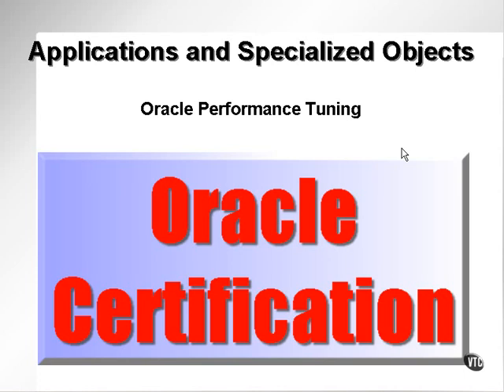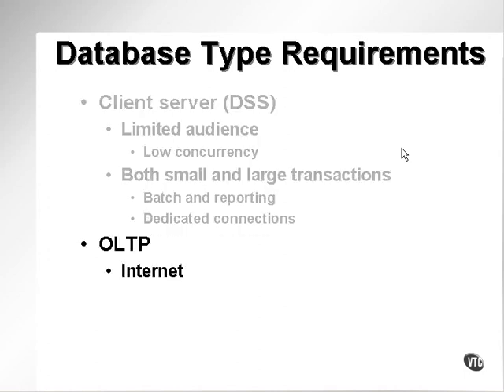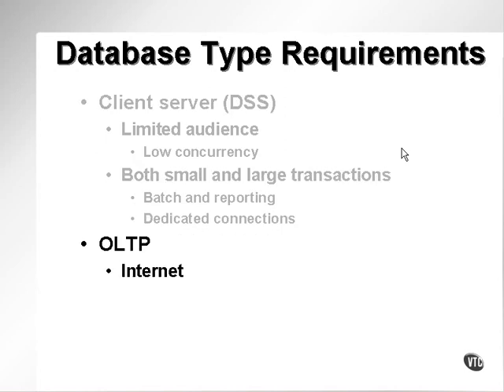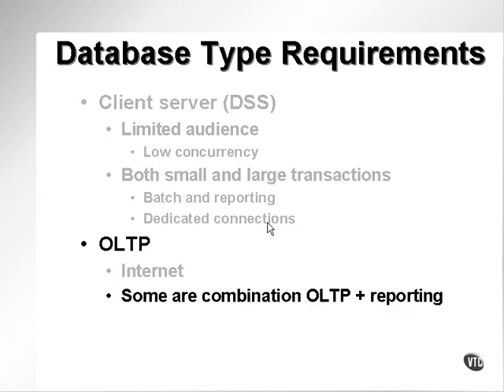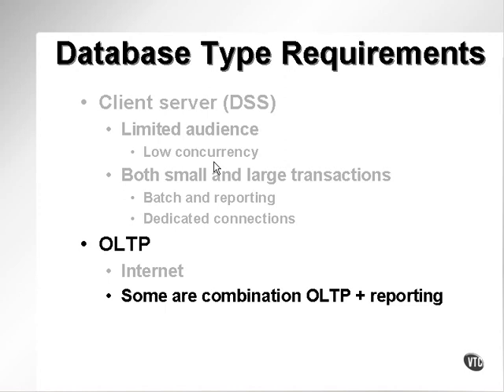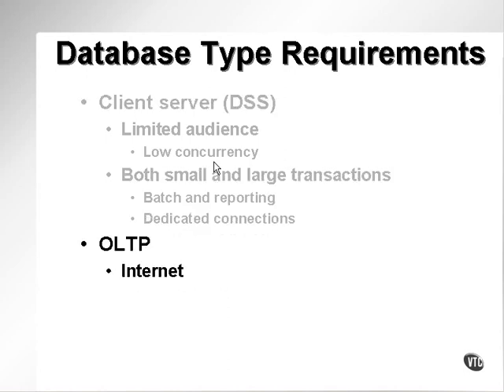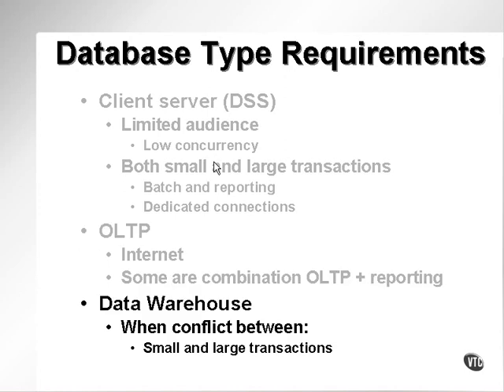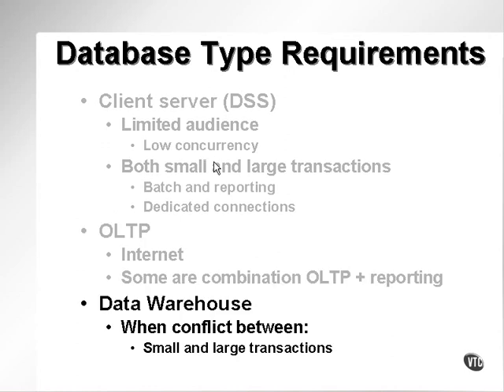oracle performance tuning 21